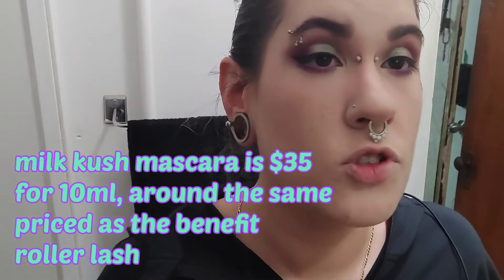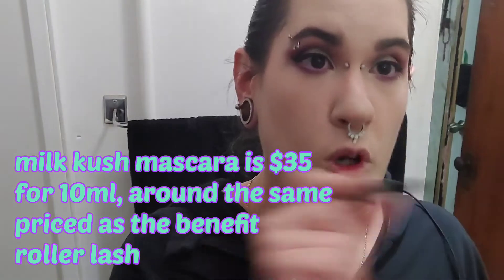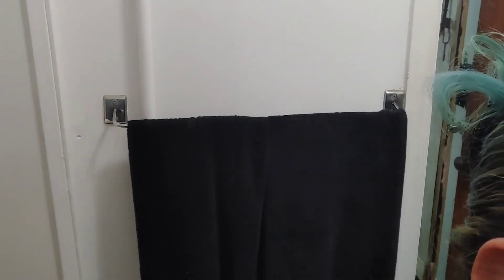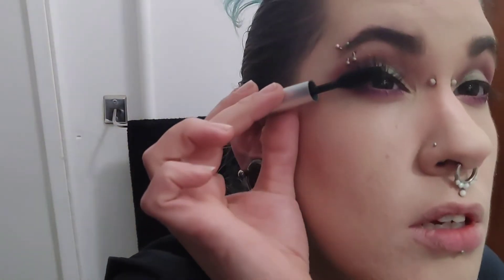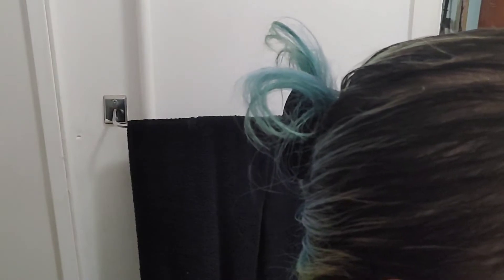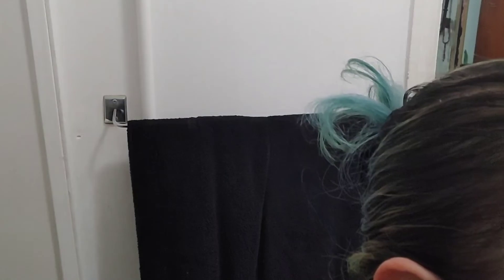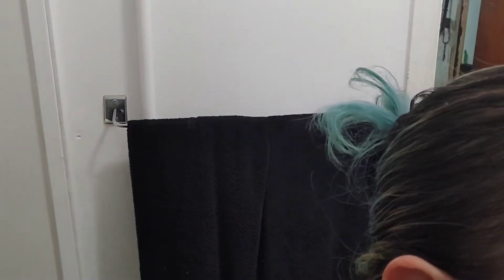britt tries samples .: MILK KUSH mascara:. had to revisit this one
even makeup, you need to test for more than one day!

music is garageband mixes by me